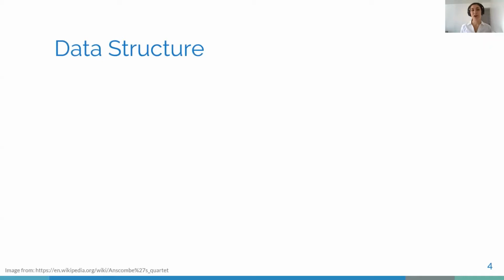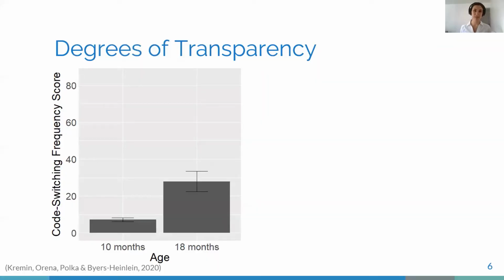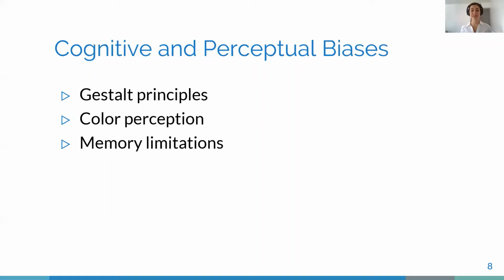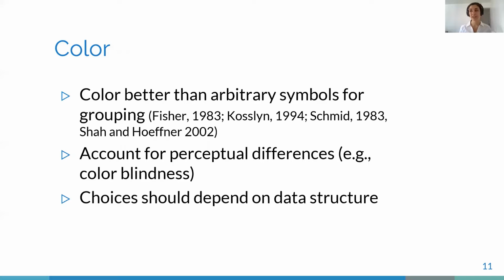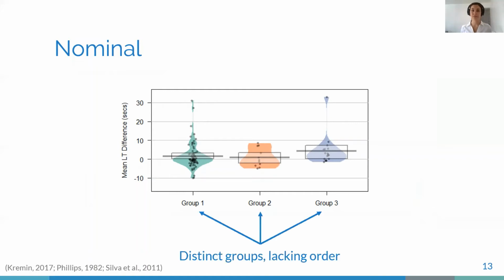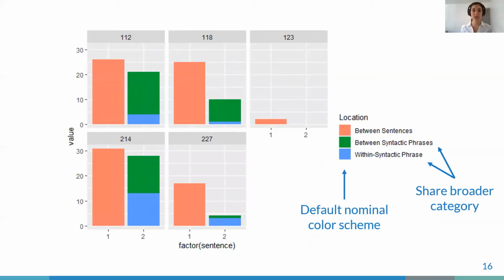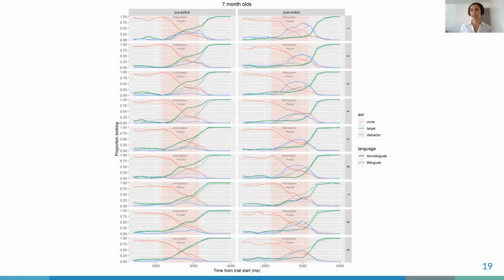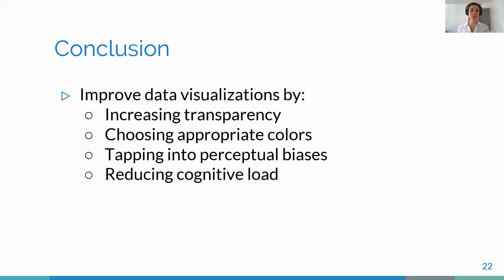Let the Data do the Talking: Optimizing visualizations for transparency and readability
Talk given during the vICIS 2020 symposium "Tips, Tricks, and Statistics: Recommendations for improving infant research methods"
Lena V. Kremin & Krista Byers-Heinlein